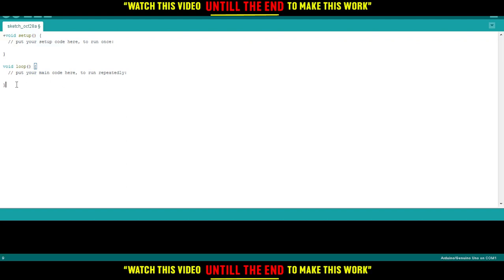How To Stop Function In Arduino Tutorial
Today I show how to stop function in arduino tutorial,stop function arduino tutorial,arduino tutorial